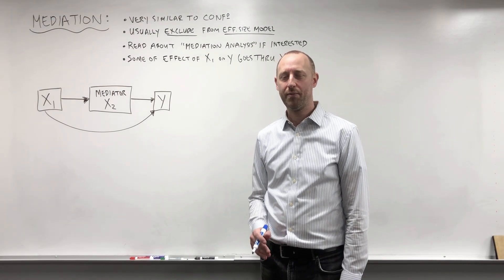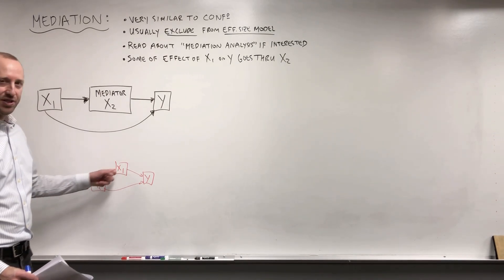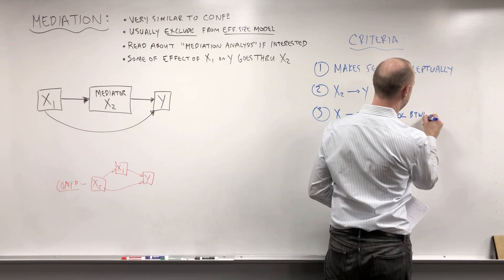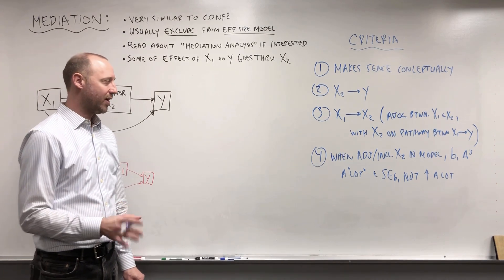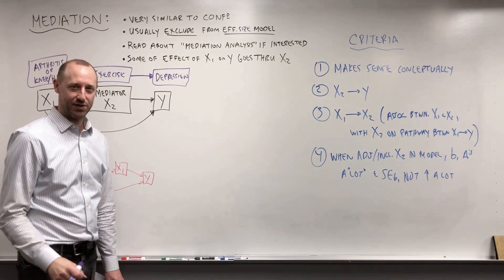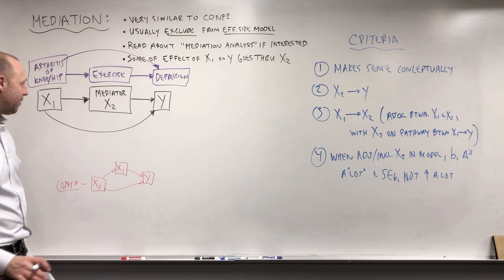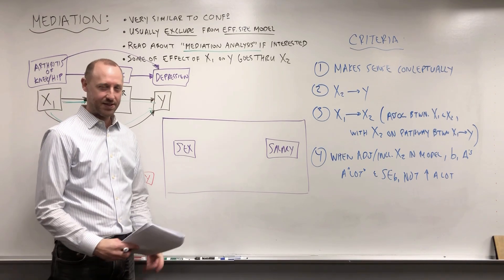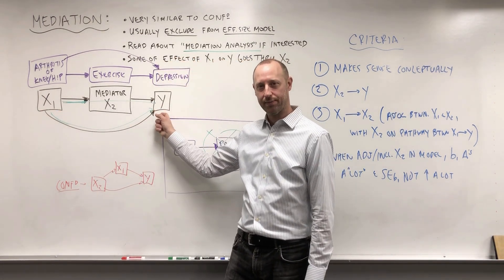3.4 Mediation (Mediator) Explained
In this video I explain what it means for a variable to be a mediator.  The focus in on the concept of what mediation is.  We will rely on the understanding built here as we progress through the course.

Follow MarinStatsLectures